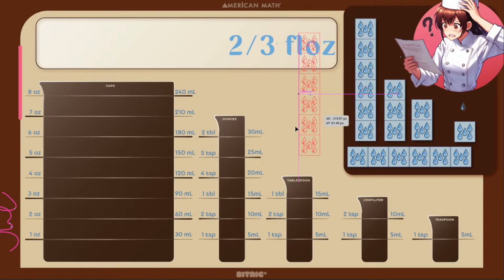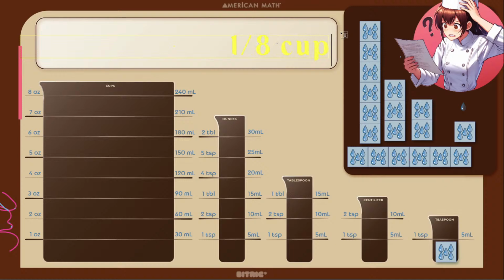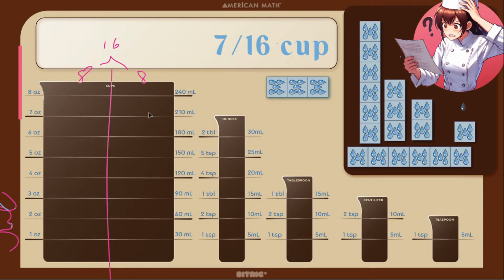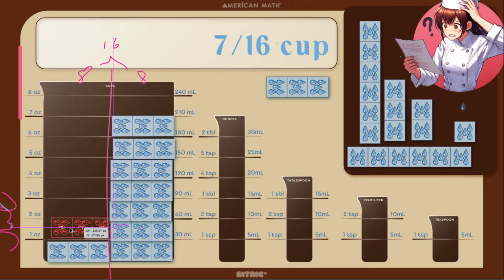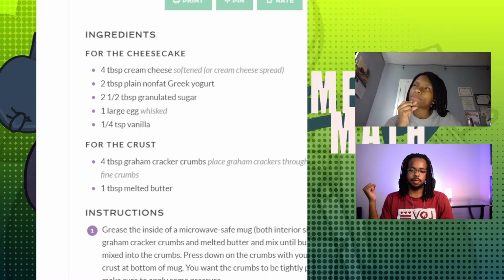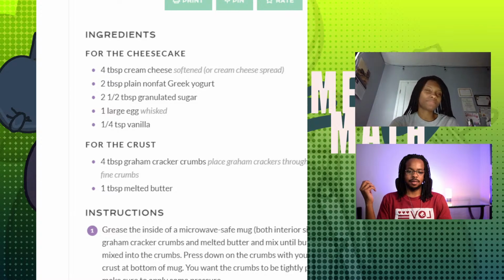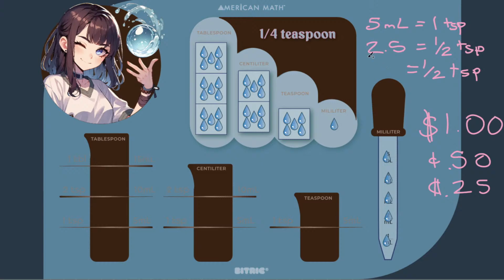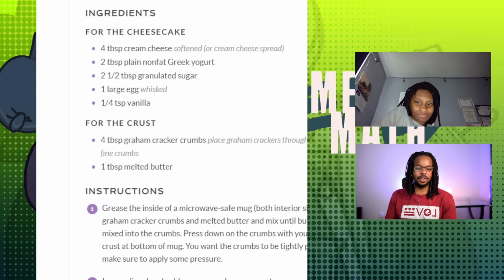Cooking Conversion Game Day 16 Live Stream - AMERICAN MATH